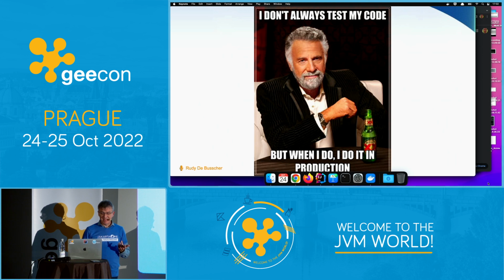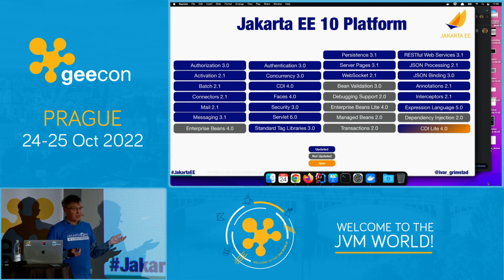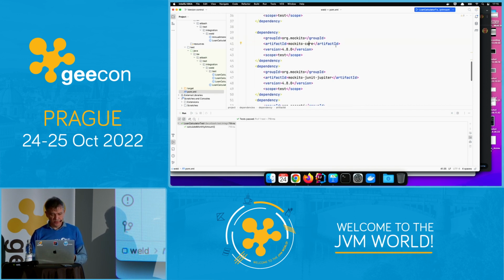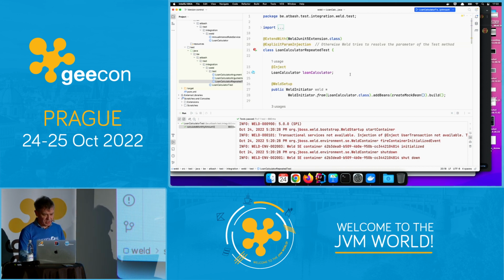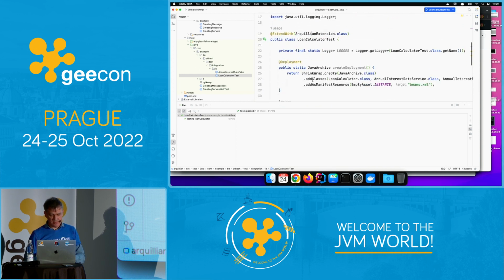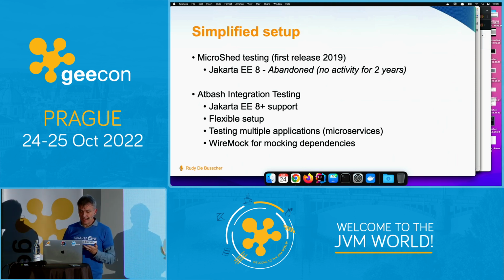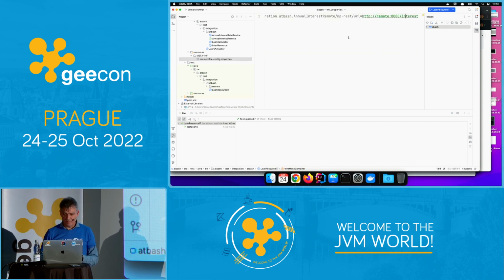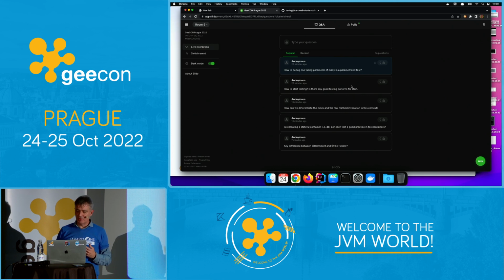GeeCON Prague 2022: Rudy De Busscher - Exploring Jakarta EE integration testing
Testing applications is challenging because repeatable tests require additional systems, such as databases, in a specific state. Despite the fact that Jakarta EE doesn't have any testing specifications, you can perform integration testing for your application using several libraries. We have a look at the libraries with an example and the problems each of them has. In addition, we will examine the Testcontainers framework, which allows developers to test real-world applications by deploying them in containers using the production runtime and its dependent systems. An application can be tested and remotely debugged using one of the libraries we explore further.